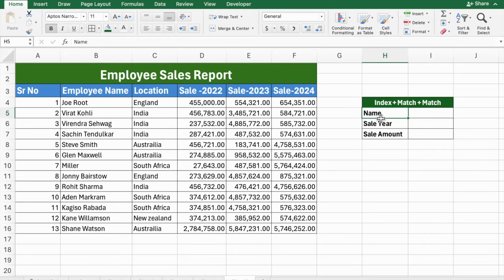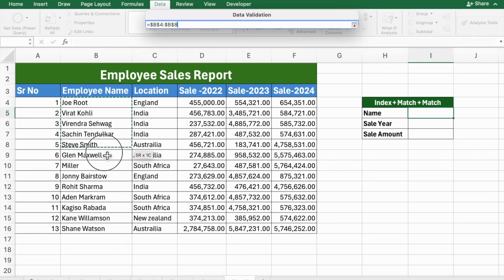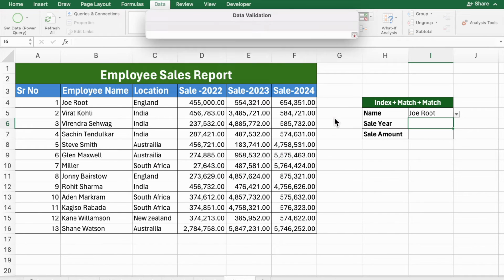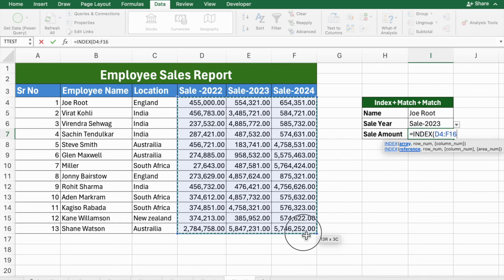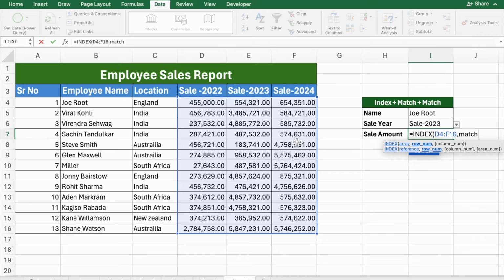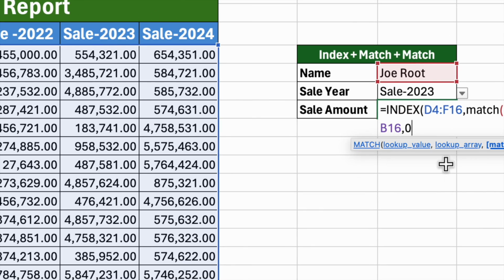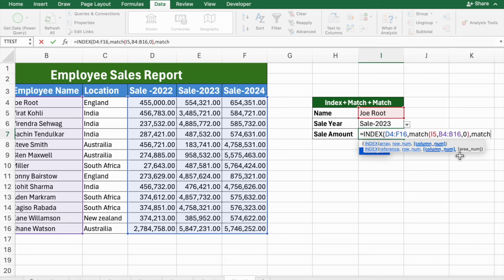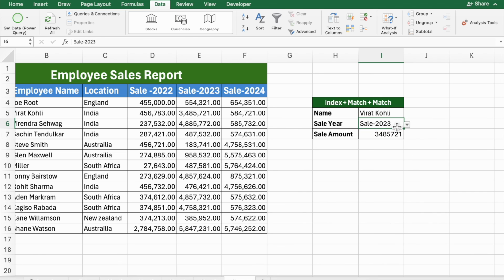How to Use Index Match Formula In Excel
In this video, I am going to tell you about how to Index Match Formula In Excel.
How to Index Match Formula In Excel
Like this you can Index Match Formula In Excel
Thanks.
Index Match Formula In Excel
match function,
microsoft excel,
advanced excel,
excel functions,
match function in excel,
vlookup,
how to index in excel,
excel tips,
index match multiple criteria,
how to index formula in excel,
excel index match tutorial,
excel index match,
index formula,
use index match formula in excel,
how index match works,
use index match in excel,
index match match,
index match function,
how to use index match in excel,
index,use index match match in excel,
how to use index match,
excel tips and tricks,
index match in excel,
learn index match in excel,
learn excel